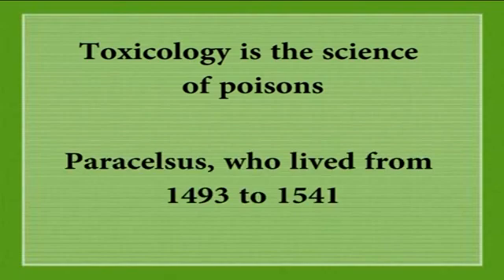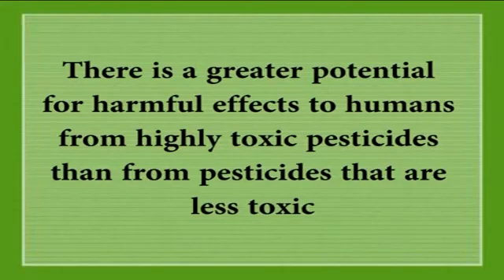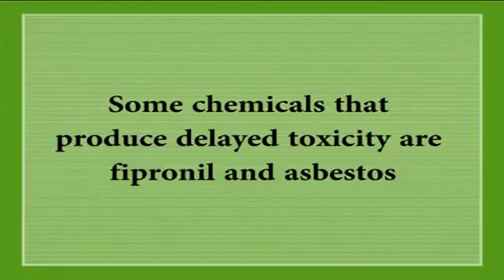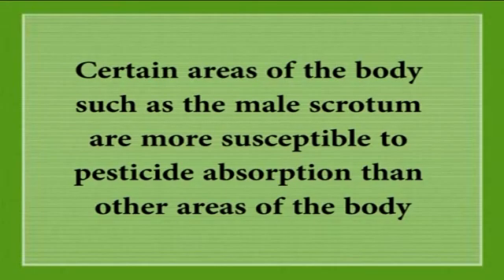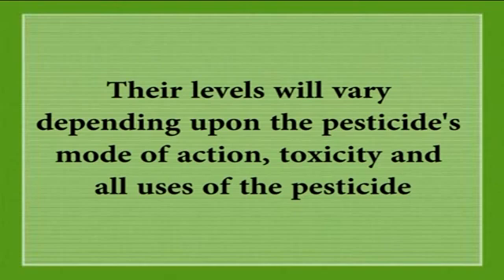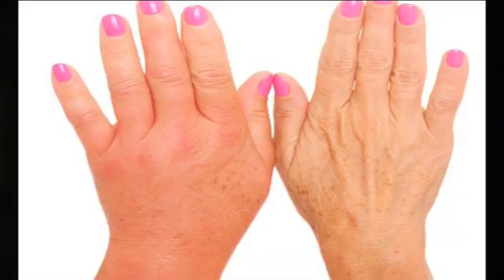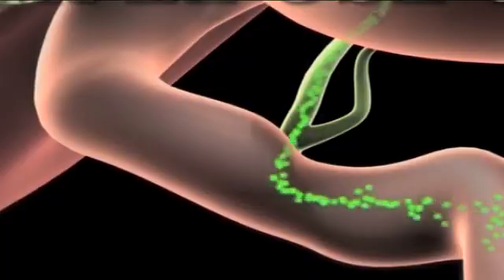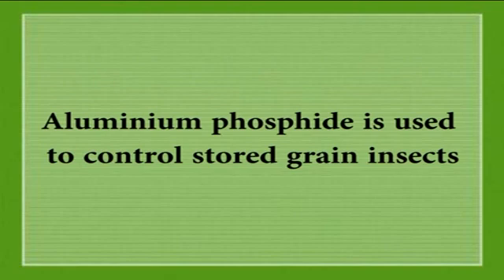PPS Health 33 Penetration and Distribution of Pesticide residues..